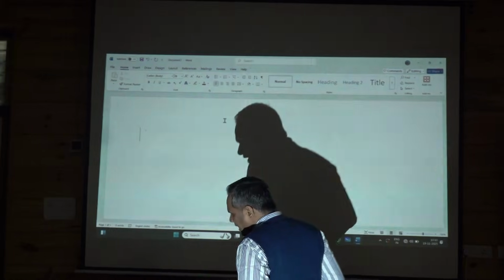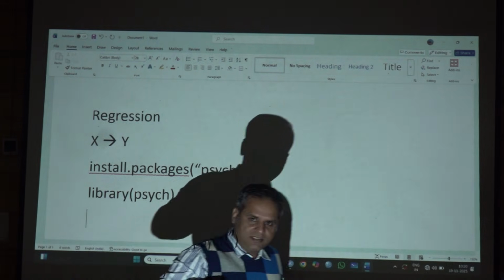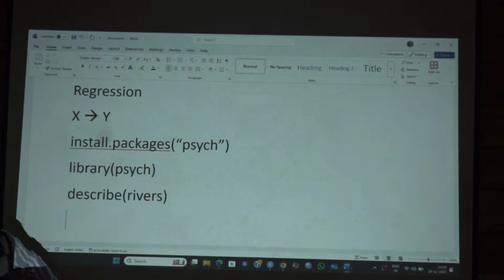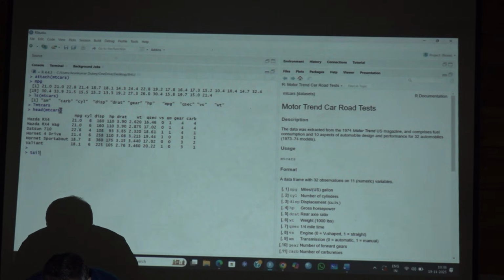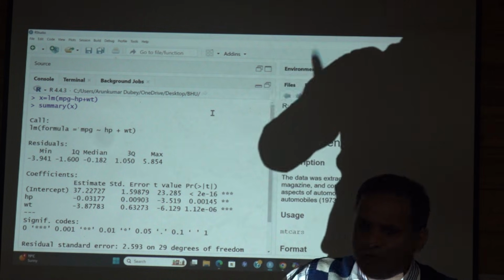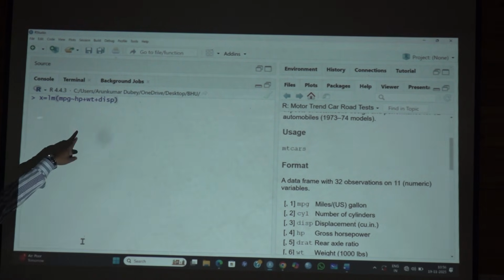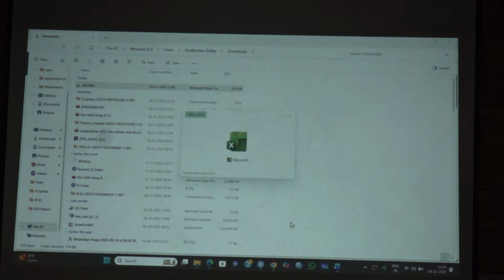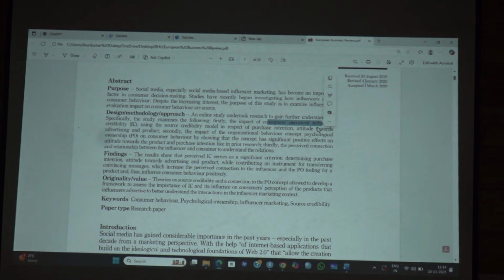Idea around Regression I BHU Session 7 I Day 2